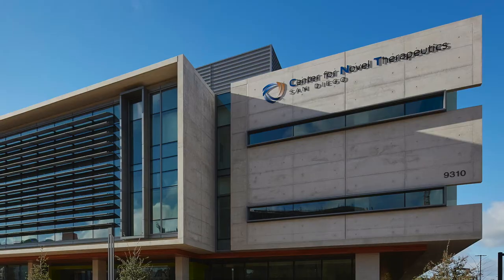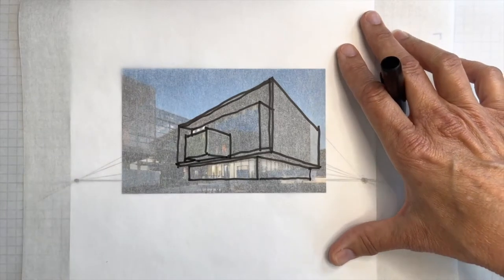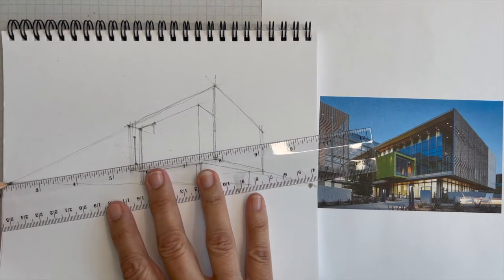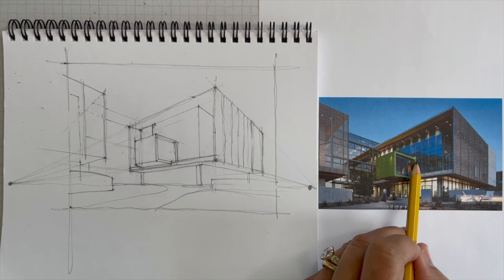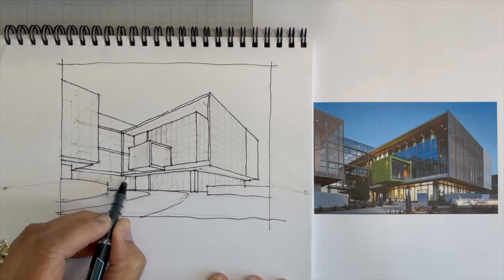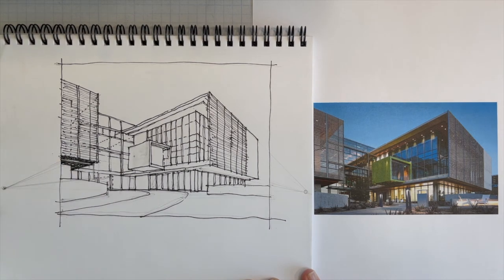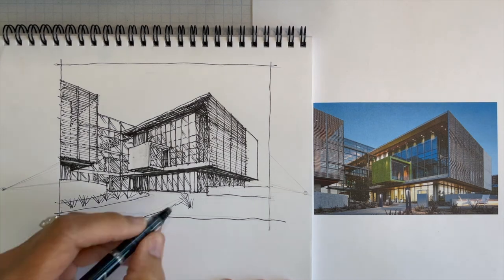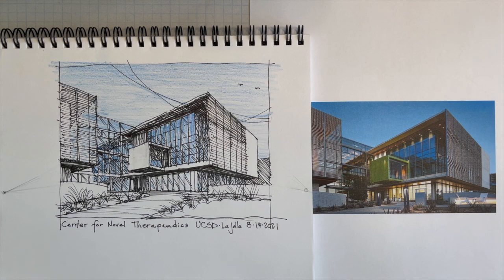BEEP KidSketch: Center for Novel Therapeutics